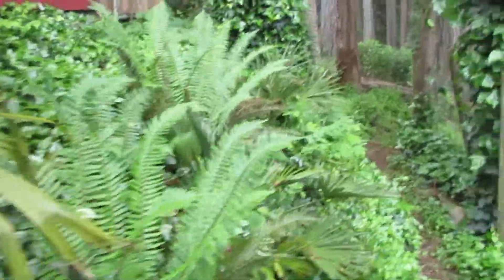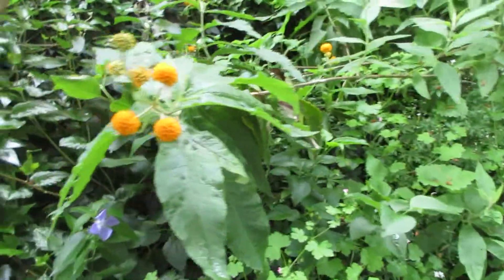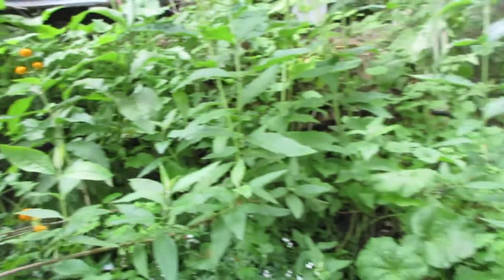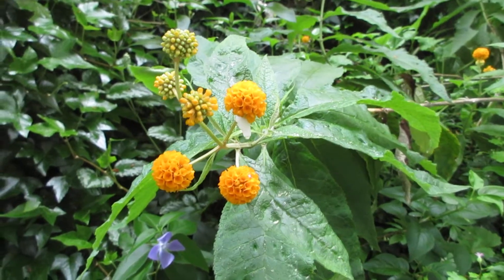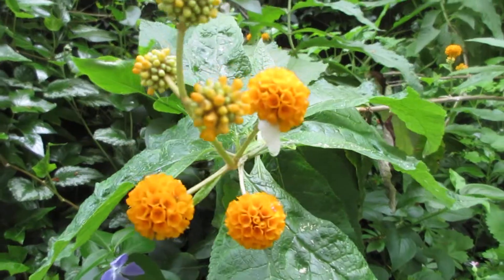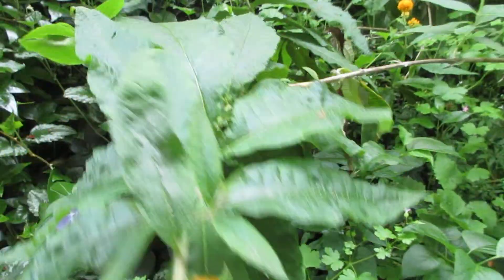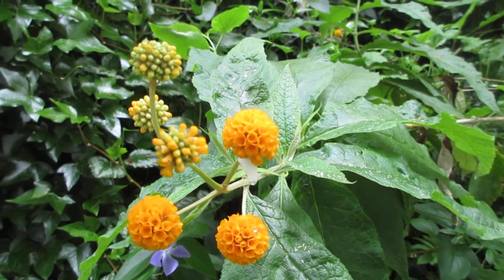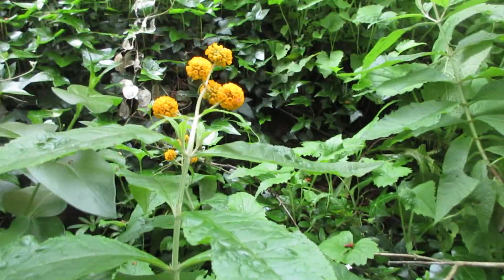Buddleja globosa most tropical looking one for the North Pacific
Buddleja globosa, also known as the orange-ball-tree, orange ball buddleja, and matico, is a species of flowering plant endemic to Chile and Argentina, where it grows in dry and moist forest, from sea level to 2,000 m. The species was first described and named by Hope in 1782.